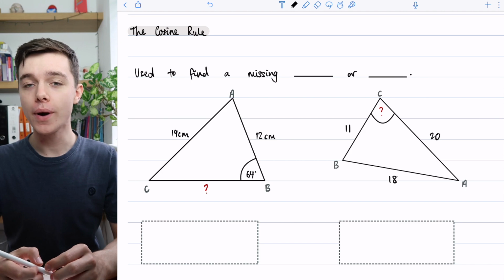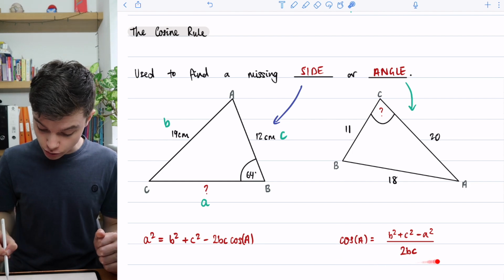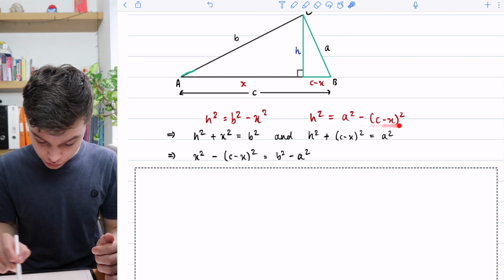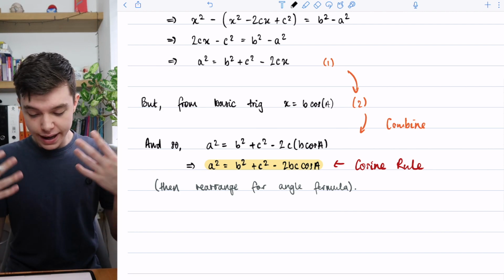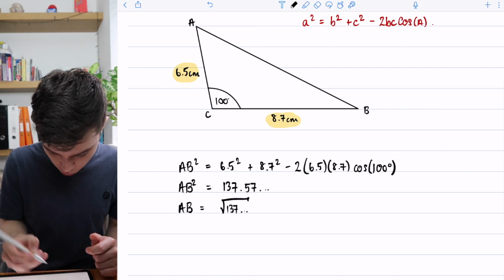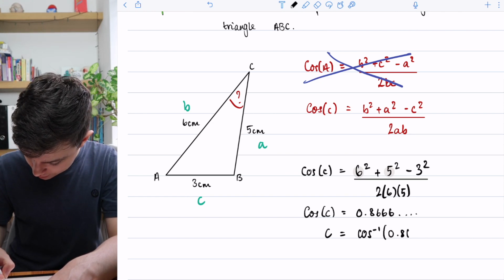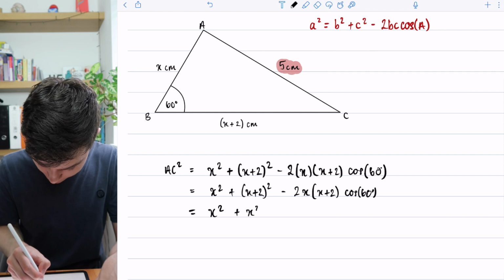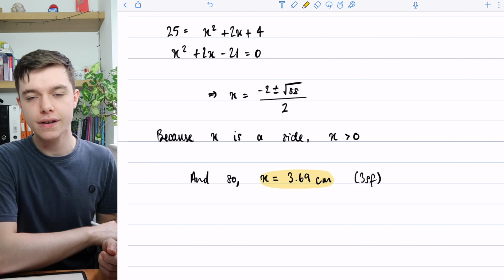The Cosine Rule (Lesson 43) | AS Level Pure Maths | MathsWithHarry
In this video we look at what the cosine rule is, how to prove it and how to apply it to certain types of questions.